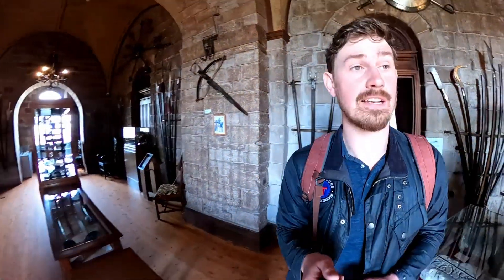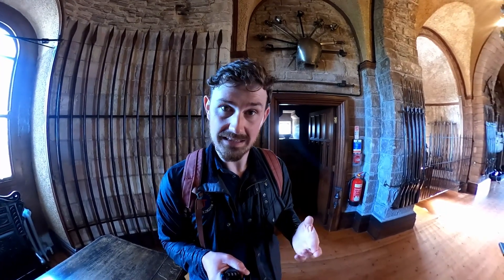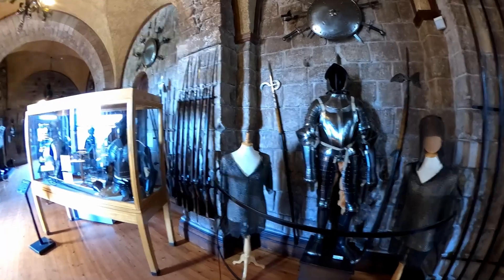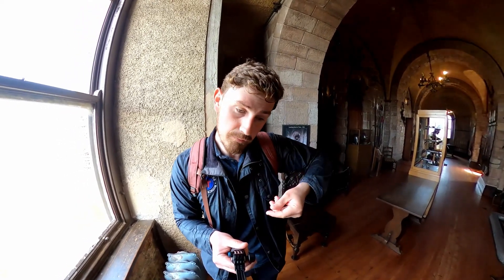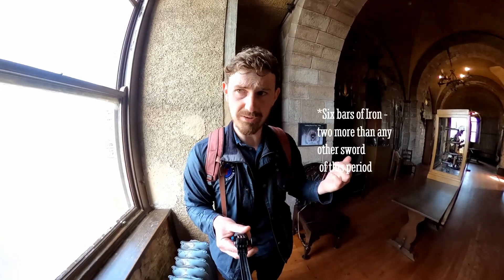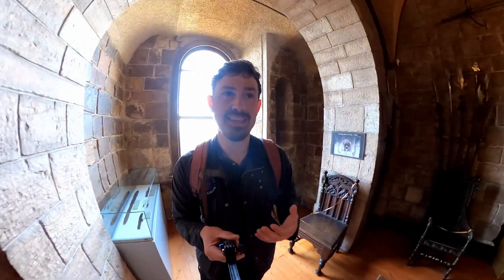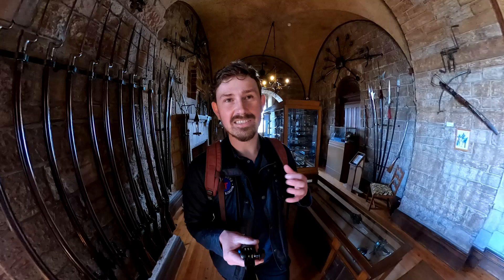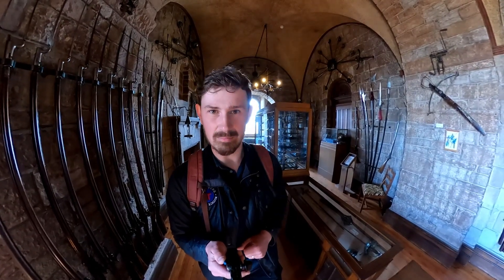The Armoury: Bamburgh Castle's Weapons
Every Castle needs to be defended and the armoury at Bamburgh shows off the weapons that have been used and collected over the centuries, including pattern-welded swords - high-status weapons from the Dark Ages!